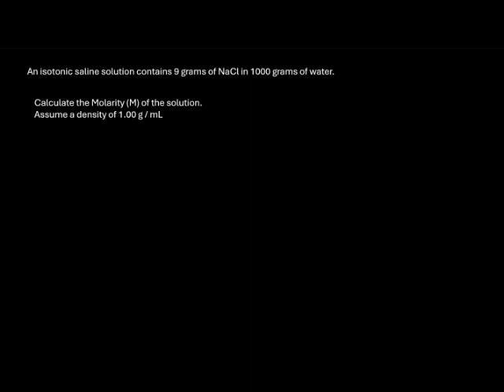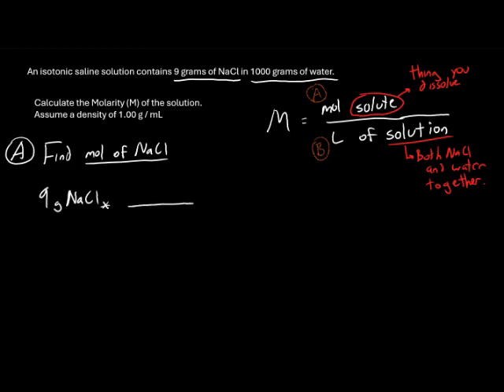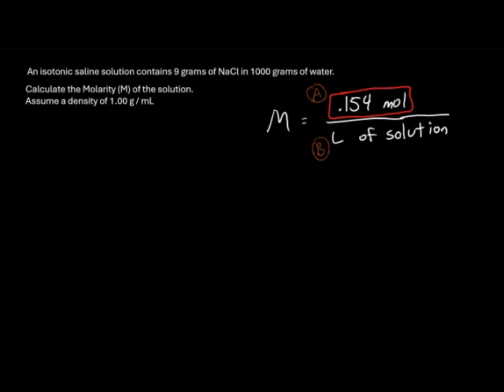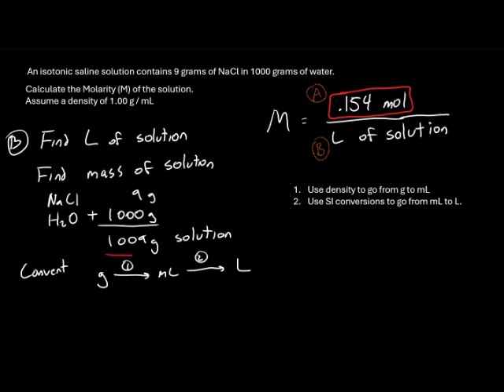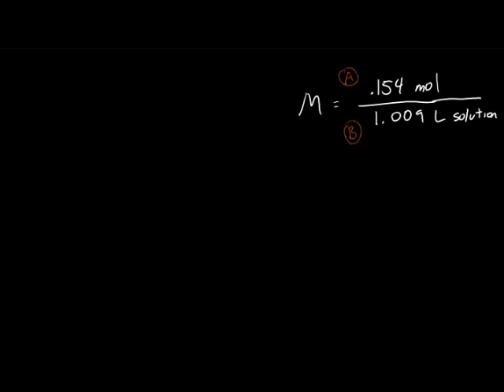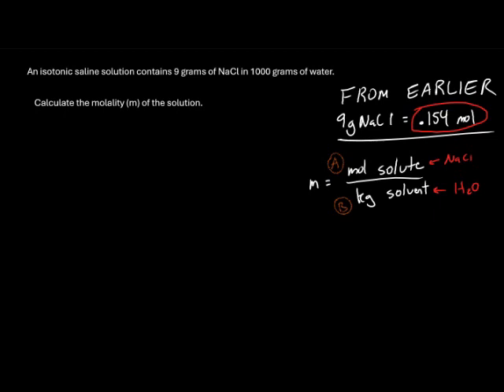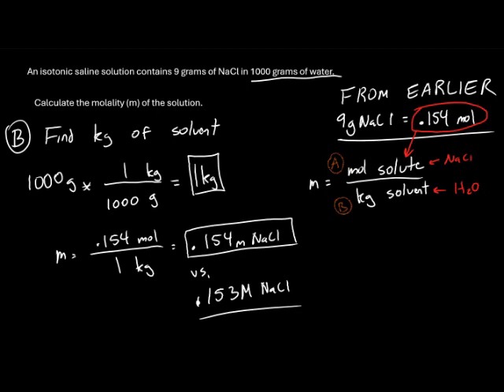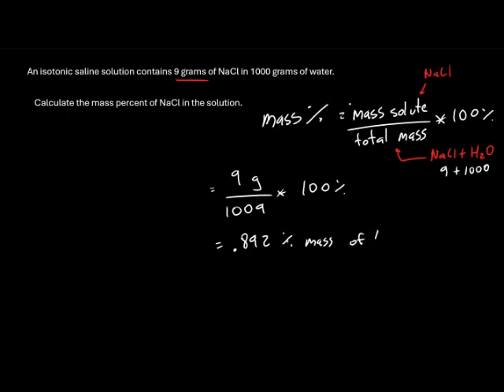CHM 152 Concentration Units